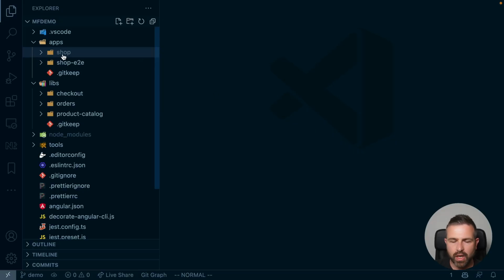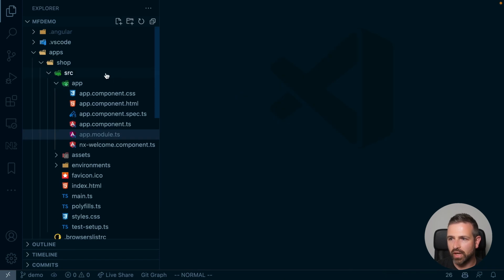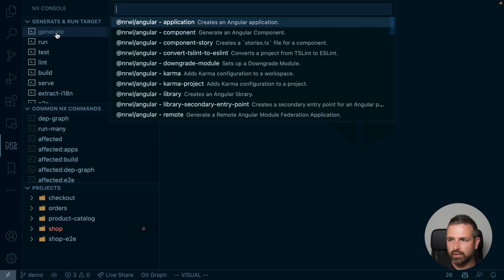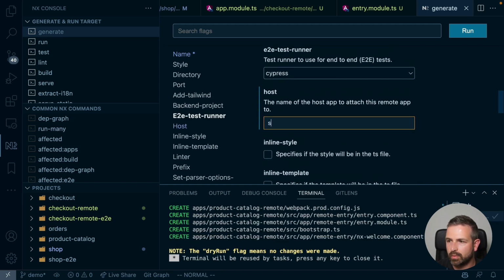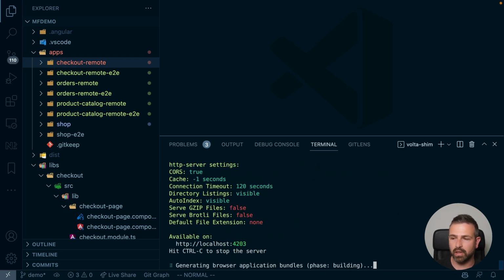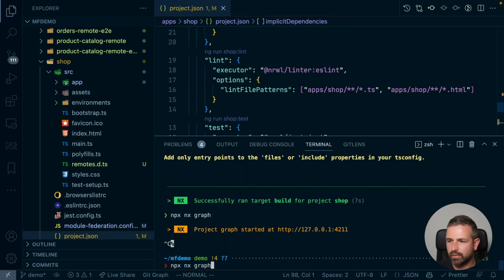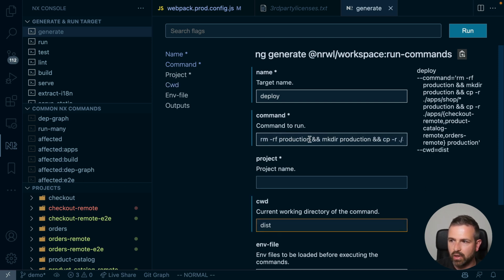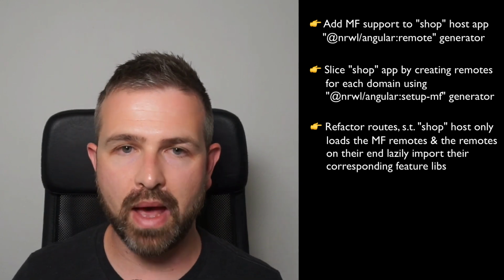Speed up your Angular serve and build times with Module Federation and Nx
Learn how to speed up your Angular serve times in development (but build times in CI) by leveraging Webpack Module Federation. @juristr walks you through adding MF capabilities to an existing Angular application and shows how to create separate MF remote apps and how to refactor the existing Angular routes into those apps. Finally, you're also going to see how to set up a local deployment script.

▬▬▬▬▬▬ ⏱ Timecodes ▬▬▬▬▬▬
0:00 Intro
0:17 Explore Nx workspace setup
1:00 Run commands only for what changed
2:07 How libraries are linked to an app
3:13 Buildable libraries & Incremental builds
4:53 Add Module Federation support to the "host" app
7:15 Slice the app into separate MF remotes
13:53 Serving MF remote apps independently
15:59 Serving a module federation remote in dev mode
17:54 Deploy the new MF setup manually
22:11 Automating deployment with Nx run-commands
24:08 Automatically run the build step before deploy
25:22 Wrapping up